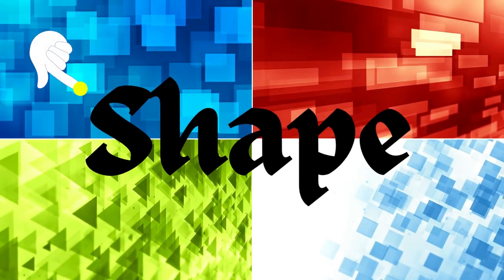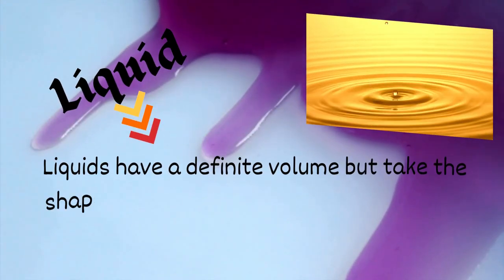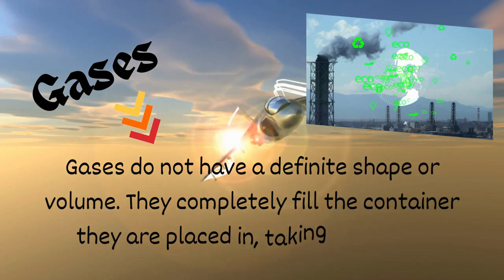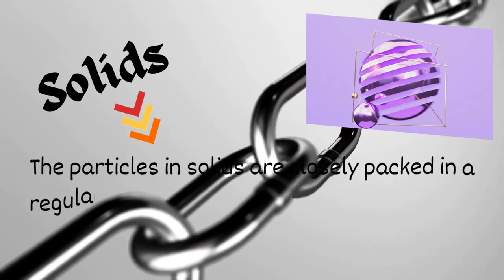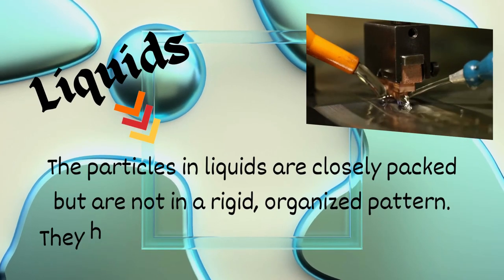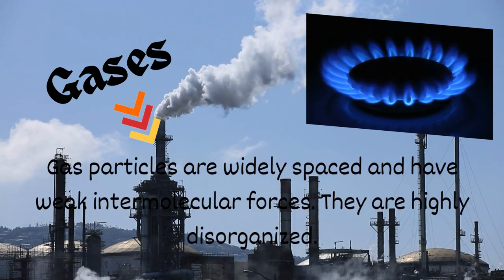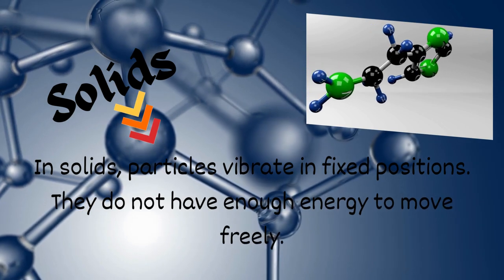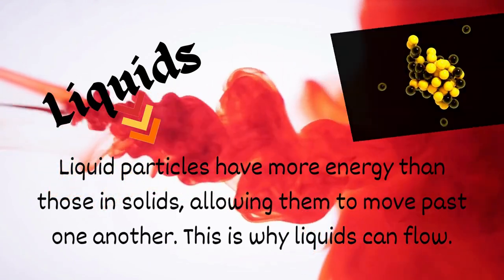Distinguishing properties of solids, liquids and gases | Lecture#1